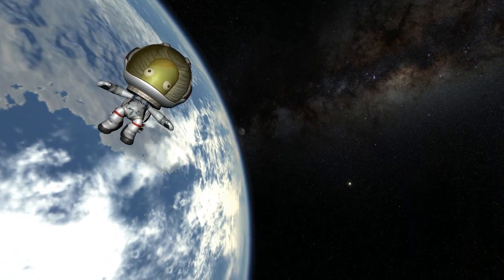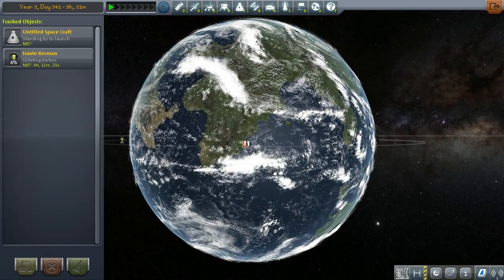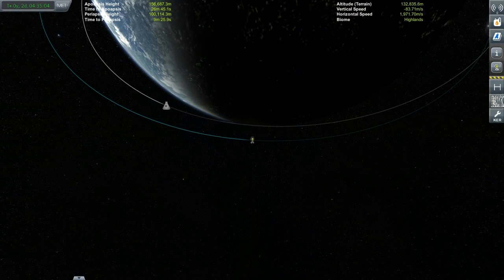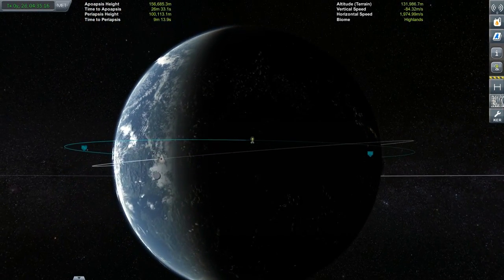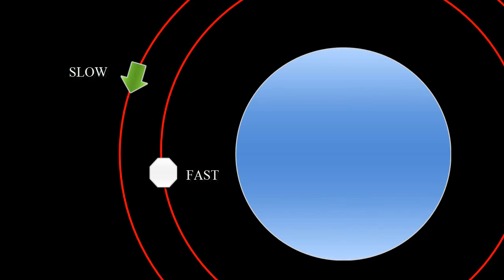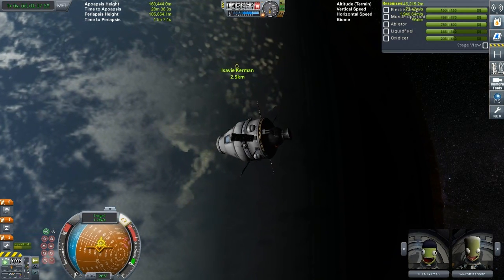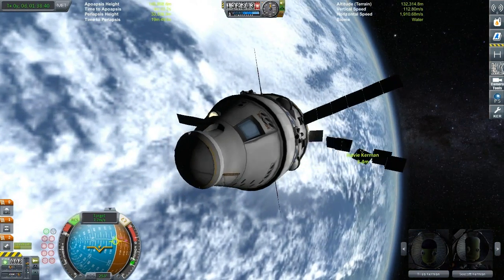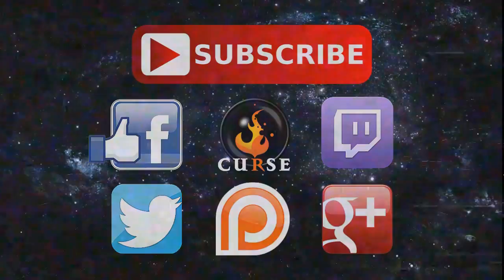KSP V-1.1.2 -VID#147- Simple Orbits - Rendezvous.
A video about orbits and how to rendezvous in orbit.

DOWNLOADS KERBAL CURSEFORGE - GIVE IT TIME FOR NEW DOWNLOADS TO BE APPROVED - VaosHuman

EDITING SOFTWARE

RECORDING SOFTWARE

Fraps 3.5.99

Inception - Main theme song - (chopped slowed )
Kerbal Space Program - Main Game music -

MODS USED